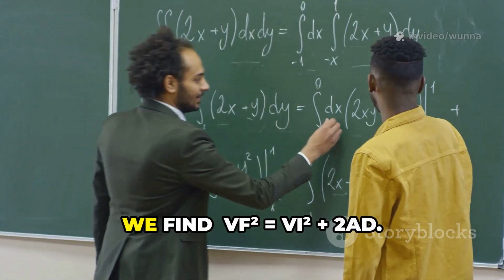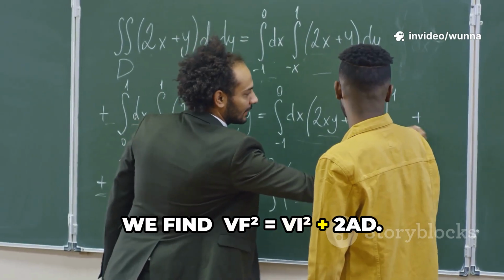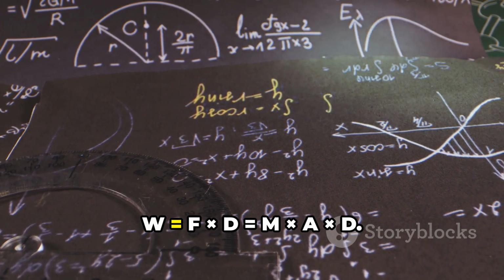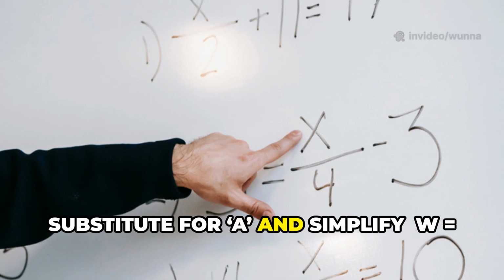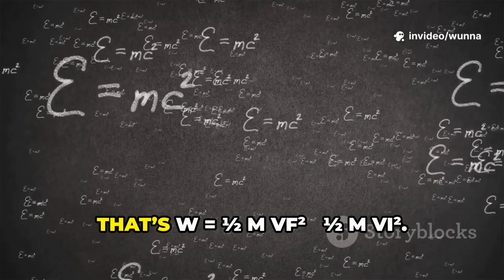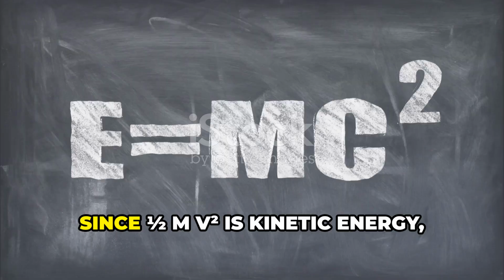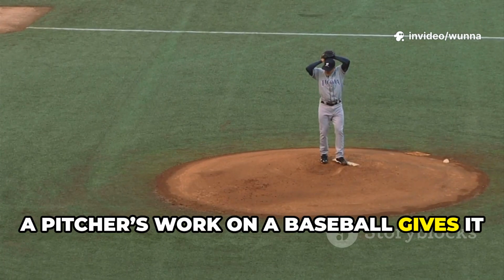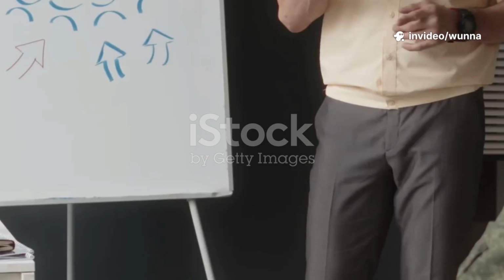MASTERING WORK, ENERGY AND POWER